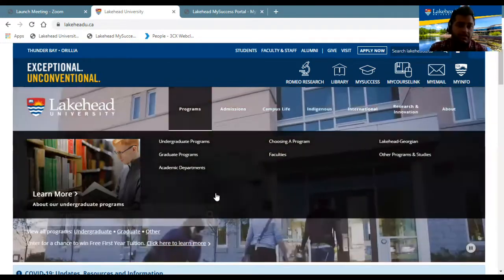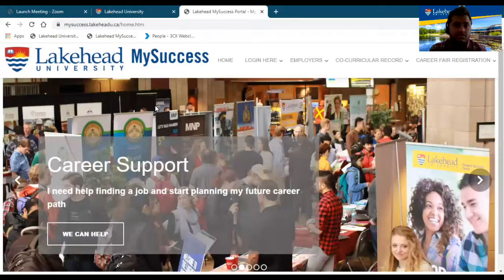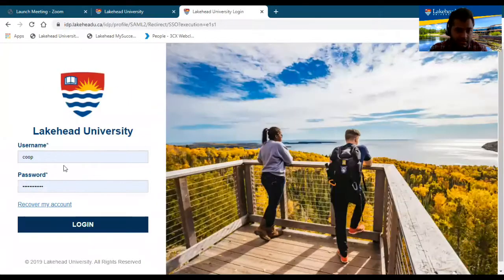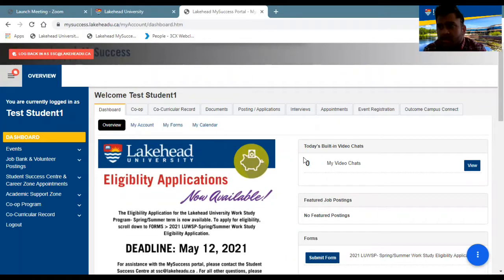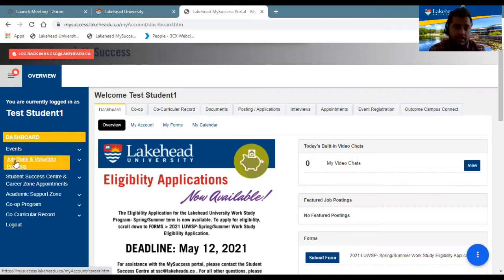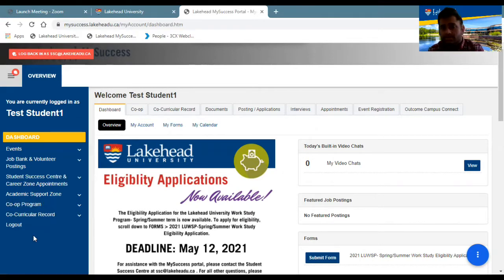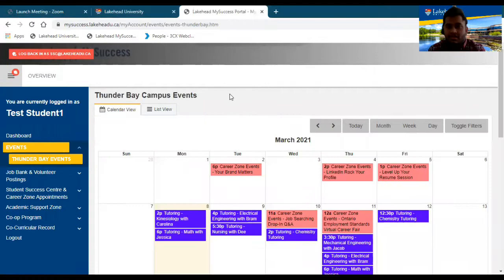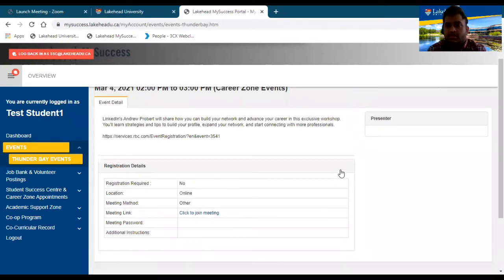Navigating MySuccess - Video Tutorial #1: Introduction to MySuccess (Lakehead University)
In this video you will learn what MySuccess is, how it can help you, how to log in, & how to navigate the portal!